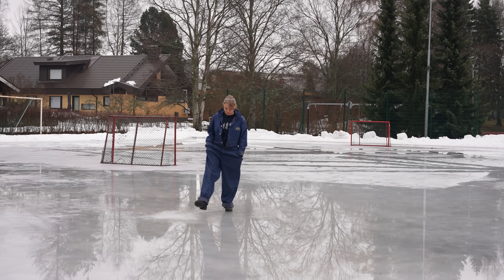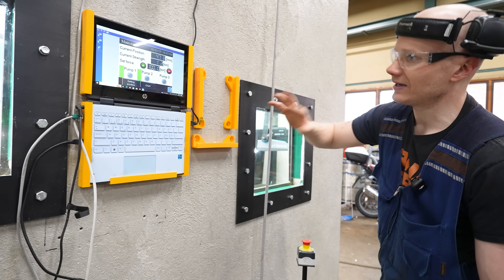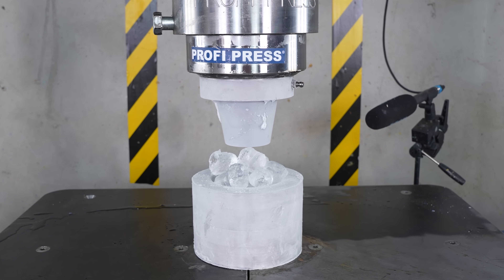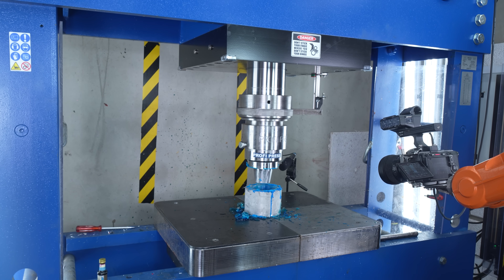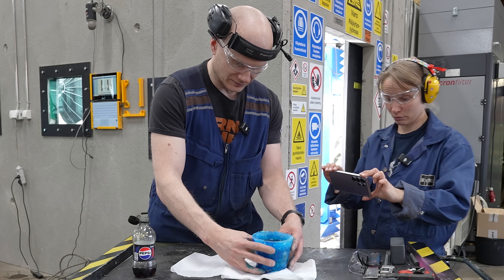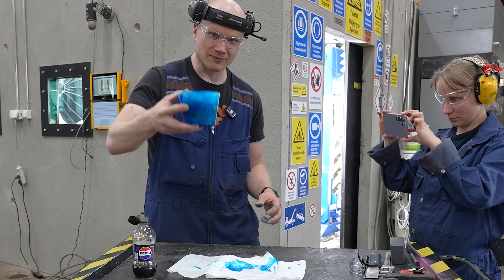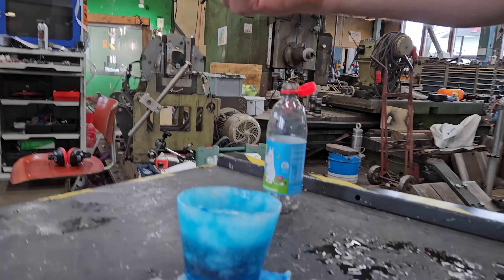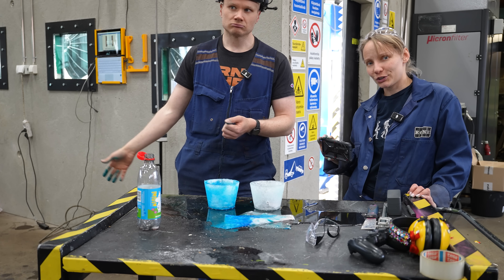Turning Ice Cubes into an ICE CUP – Coolest Way to Drink!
Summer is here and drinks are getting warm—so we decided to solve the ice cube problem once and for all! We crushed ice cubes with our 300-ton hydraulic press and turned them into an actual ice cup. Will the ice cup hold a cold drink, or will it melt and break instantly? Watch to find out!